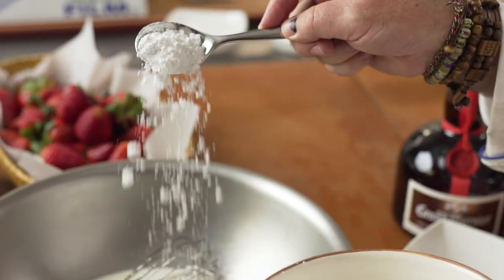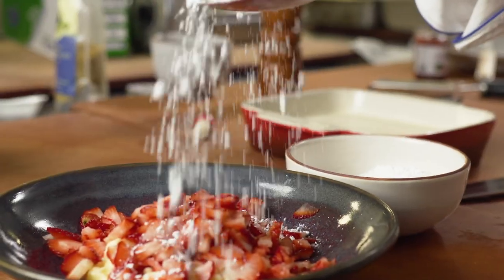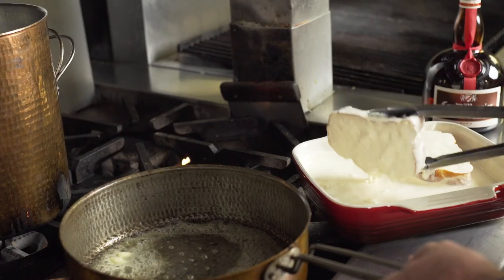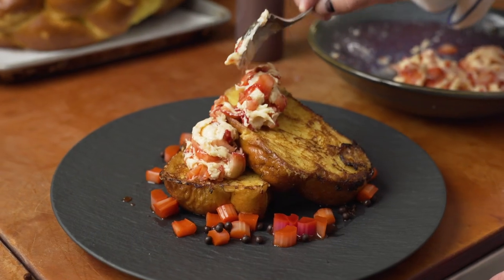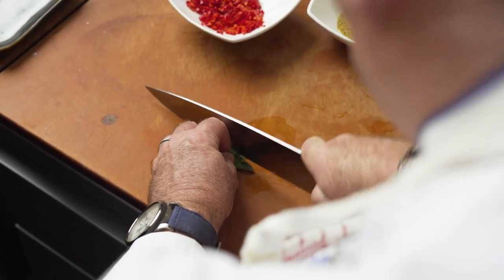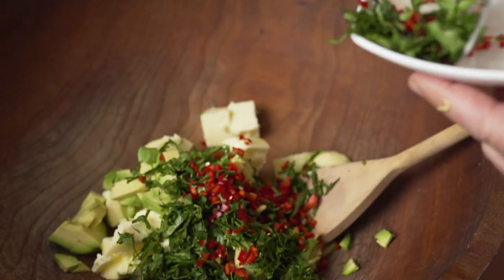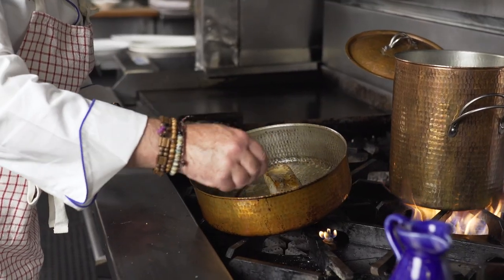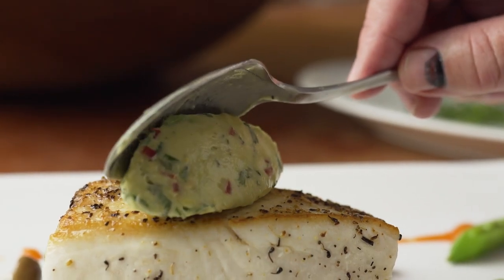For the Love of Beurre: Chef Bernard Guillas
@ChefBernardGuillas draws inspiration from memories of his grandmother and from his home in Southern California as he uses @ButterOfEurope to make two rich and delicious French butter compounds - strawberry butter and avocado butter.